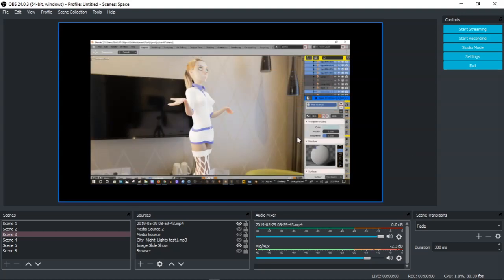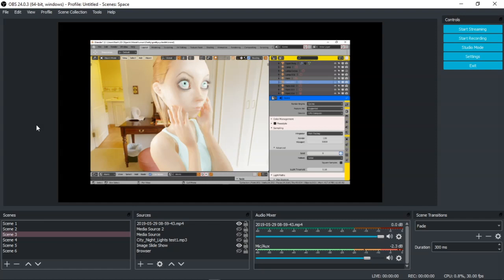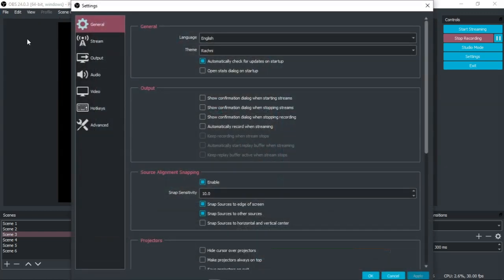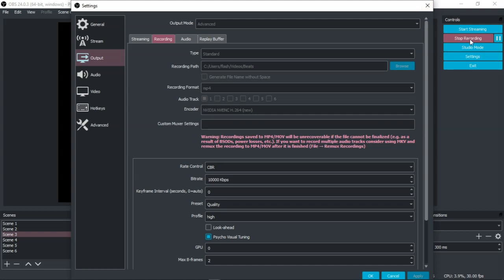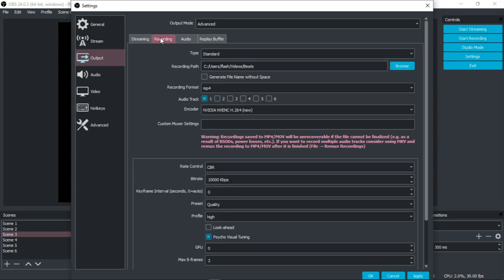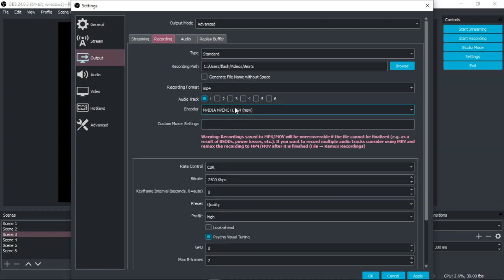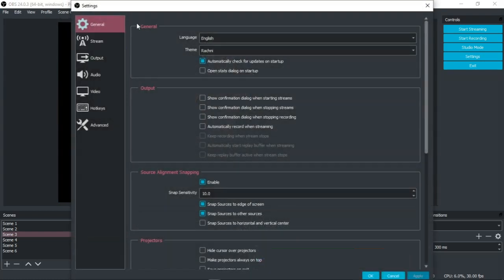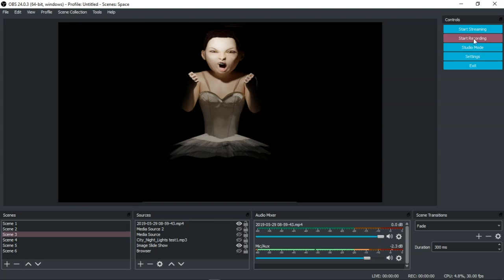OBS Studio Pause Button How-to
A how to video for those who use OBS Studio and wish to activate their pause button. I forget which video I watched to learn how to do so, but yeah it's a cool feature for OBS users.